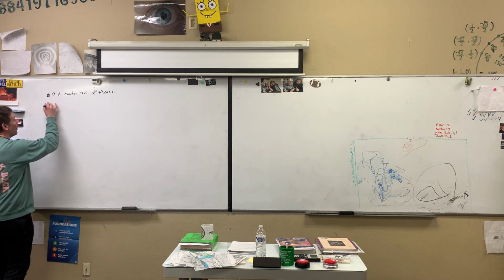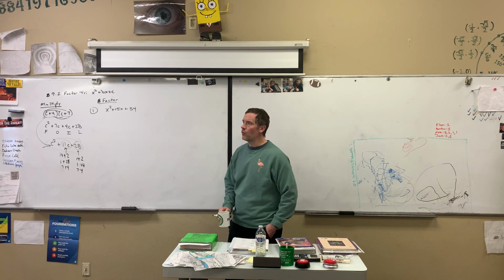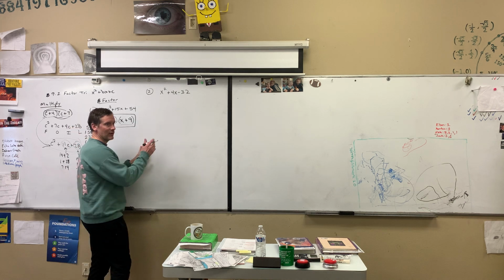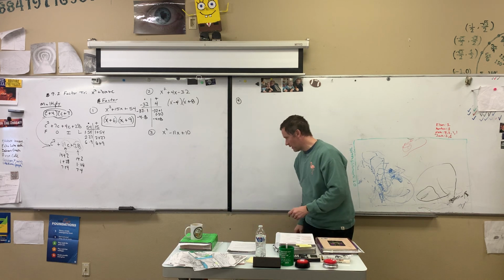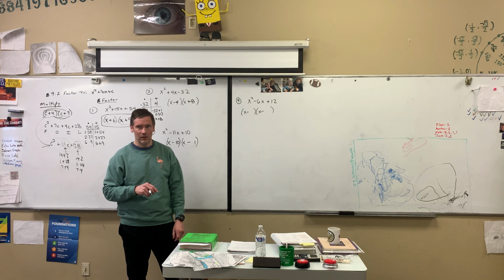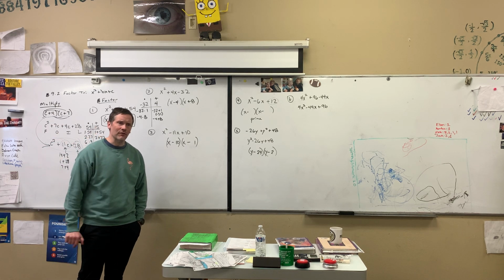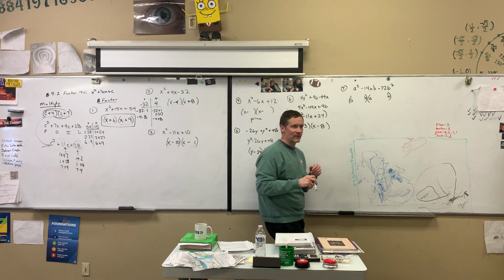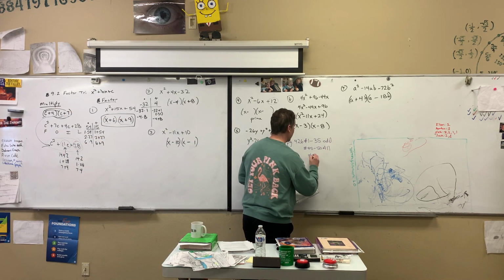Algebra 1: 9.2 Factoring trinomials ax^2 + bx + c